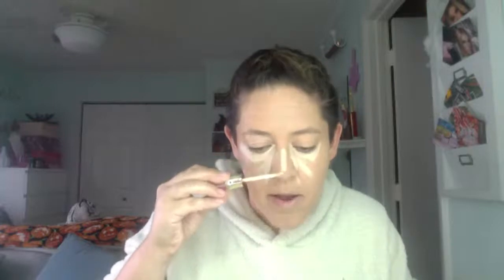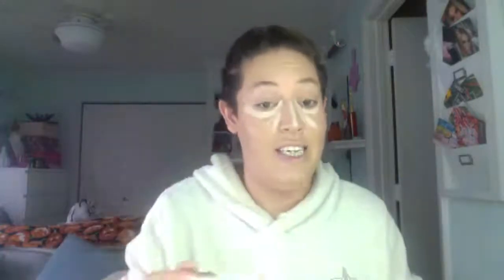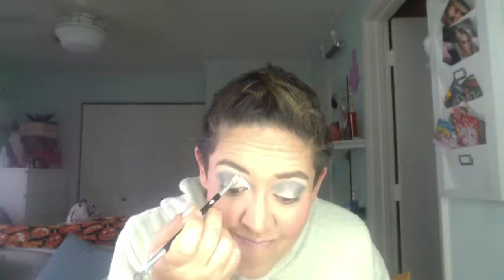LIVE Get Ready With Me - Cremated Palette and trying my new Silicon Brushes.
Makeup Mondays Live Get Ready with Me! Today we are playing with the Jeffree Star Cremated Palette and my new Silicon brushes. Will they apply glitter shades just as good as using your finger? Or better? Let's chat and find out!

For those watching live... Yes I totally forgot something... I'm sorry.

For the playback watches: I blanked at the end and left without doing the waterline liner and masacara.

Sorry.
The final look is posted on Instagram!

Today's Makeup Items
(This list are items not already listed below in My Everyday Makeup Items list. This sentence has the word "list" a lot, lol)

Silicon Brushes

My Everyday Makeup Items!

Canon M50*
Mini Tripod*
Regular Tripod*
Ring Light*
LED Strip Lights*
SDHC Cards*
Extra Batteries*

Thank you for Reading and Watching this!
Have a Beautiful Healthy Day!